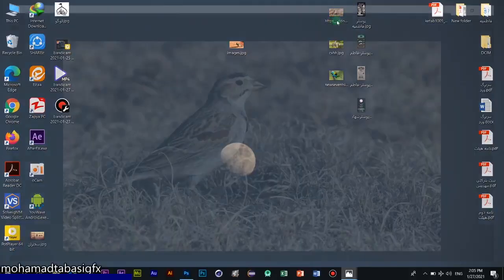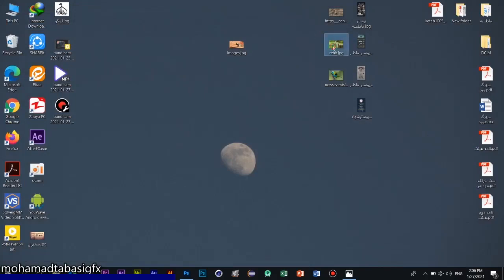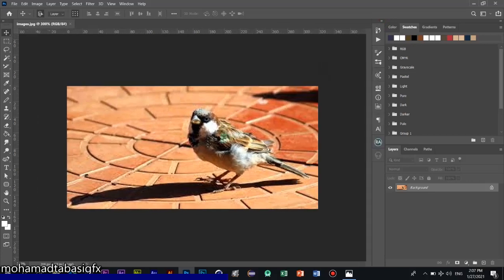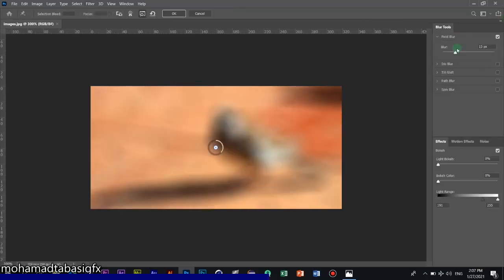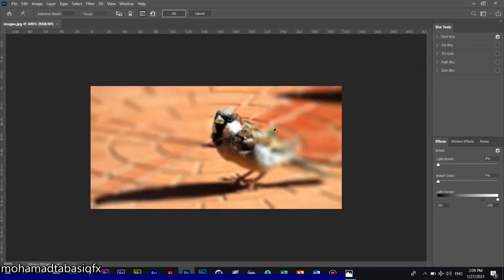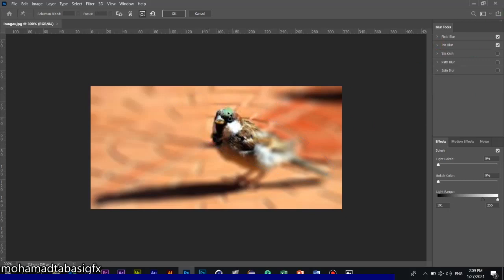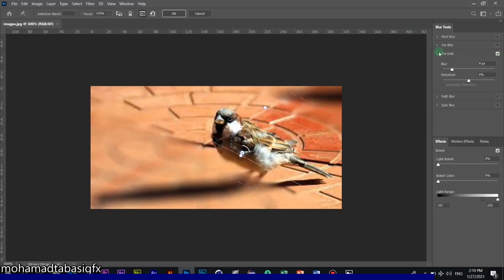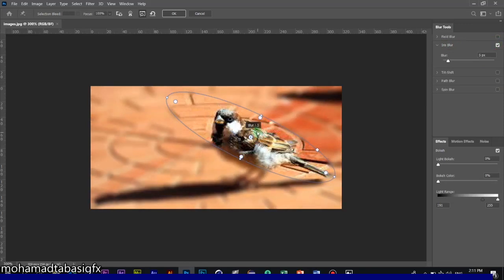focus effect by photoshop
hi...
its good learn about blur gallery in photoshop